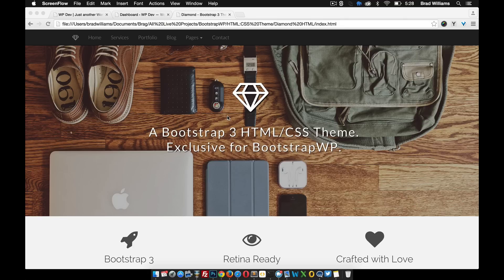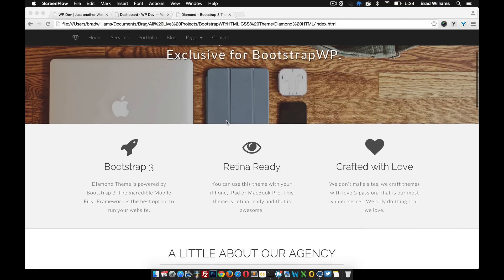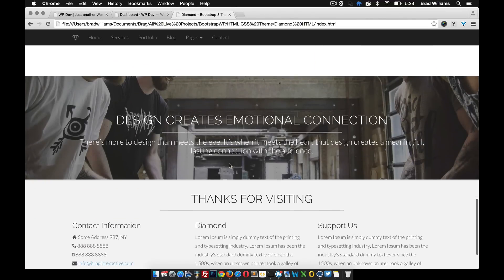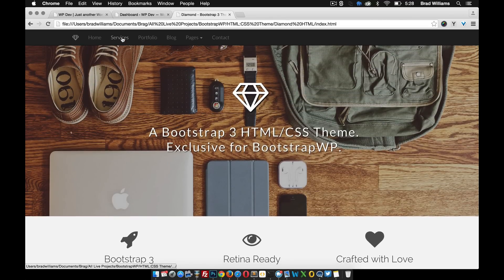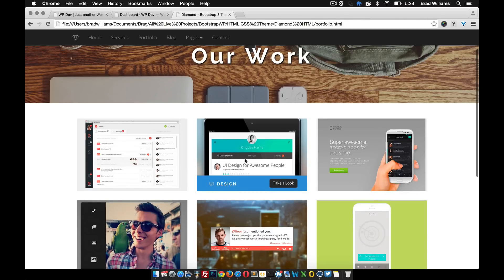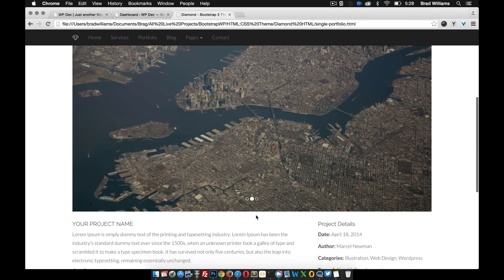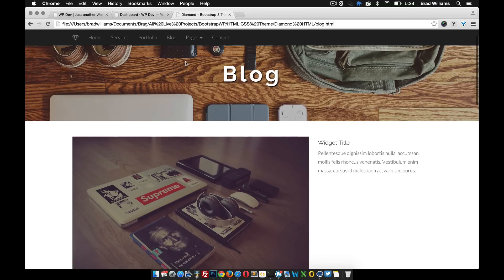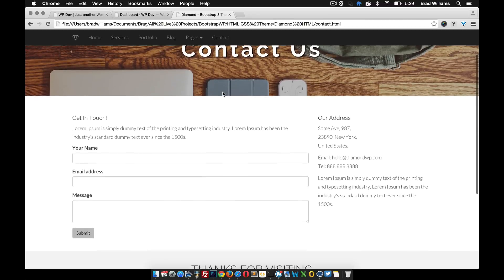Convert a HTML template into a WordPress Theme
In this tutorial series we are going to take a Bootstrap HTML/CSS template and convert it into a premium WordPress theme. This will include building new page templates, adding options in an options panel, creating a slider, build a contact form, and much more.